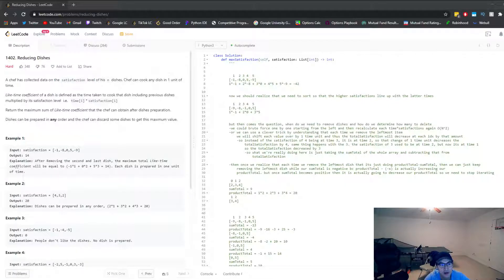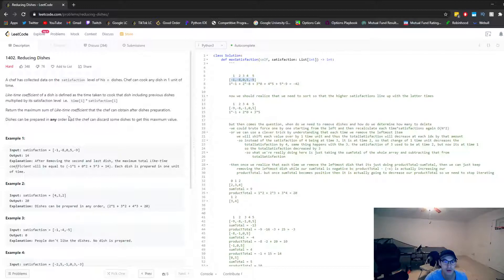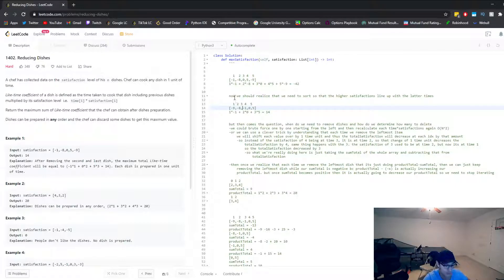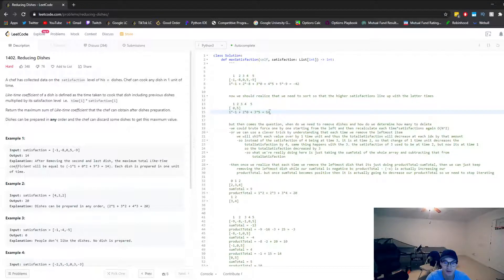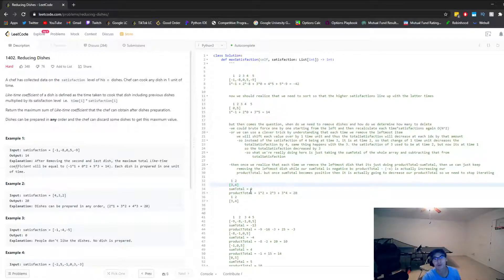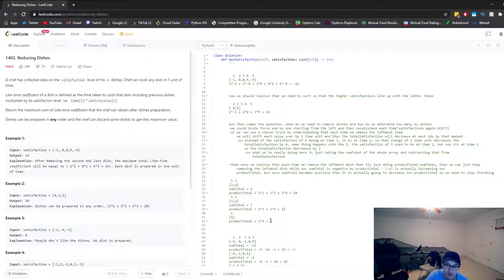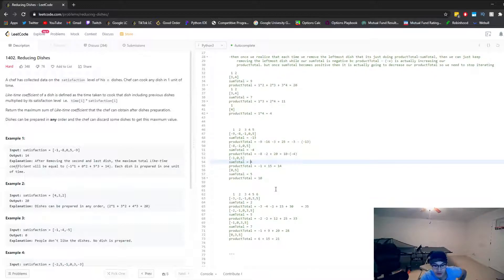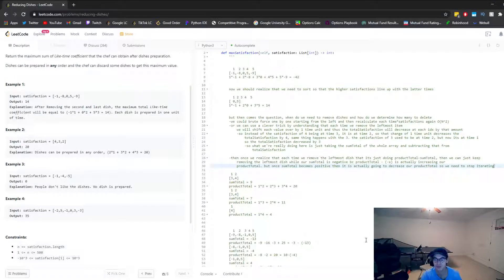Reducing Dishes: Leetcode 1402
Hopefully you guys enjoyed and learned something! Please give me some feedback as well!

1402. Reducing Dishes. Reducing Dishes: Leetcode 1402